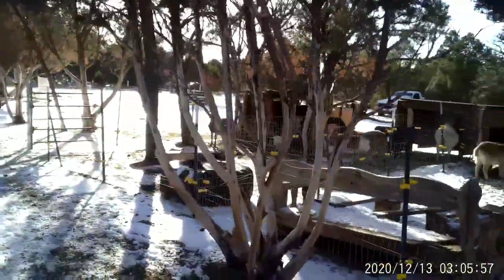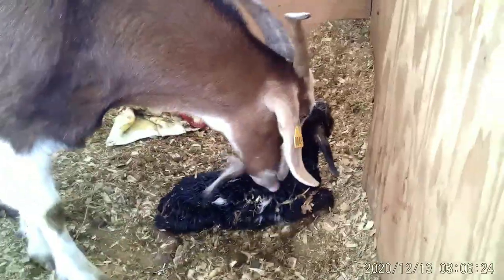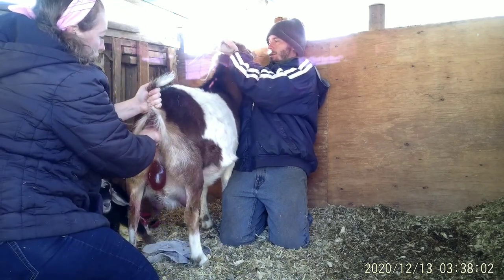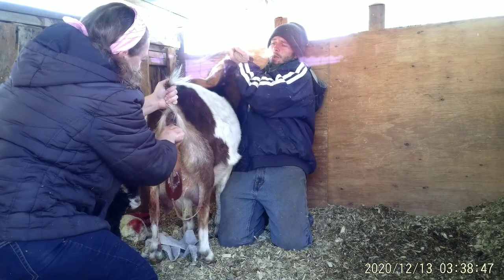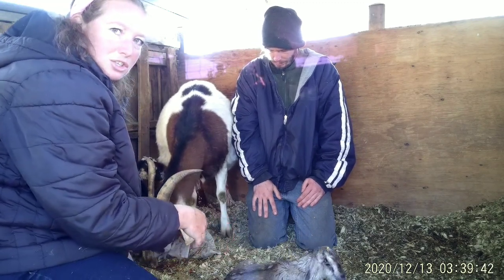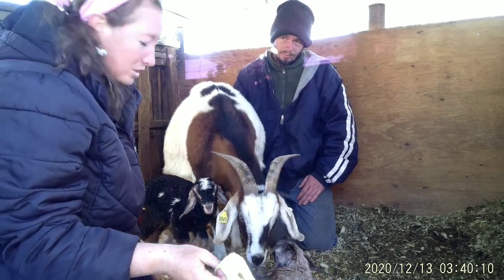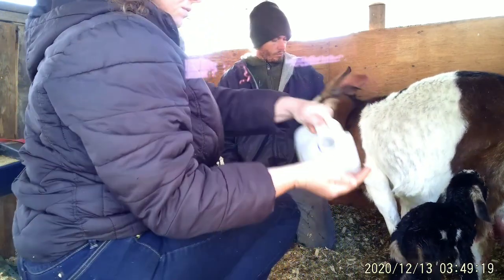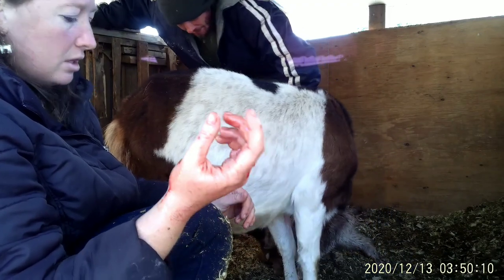Assisting a Goat Labor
As usual, JCP Brattens Beauty needs a little help